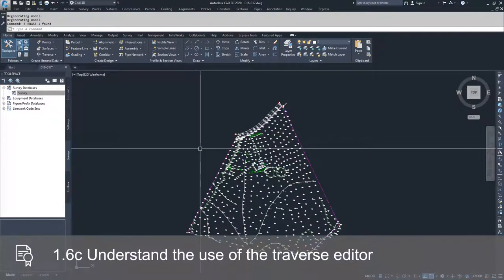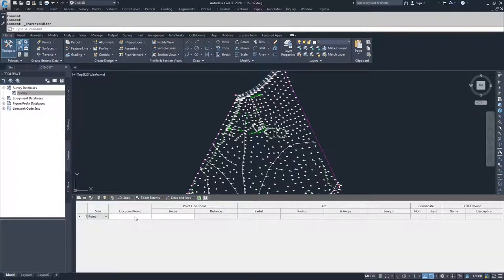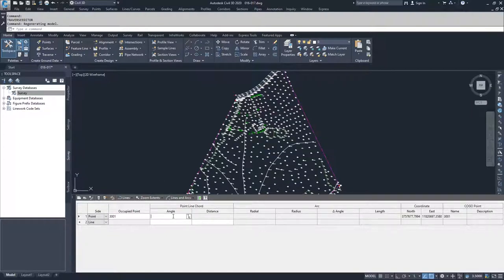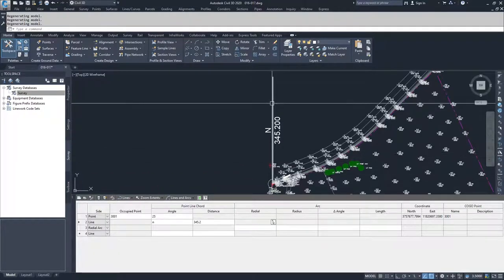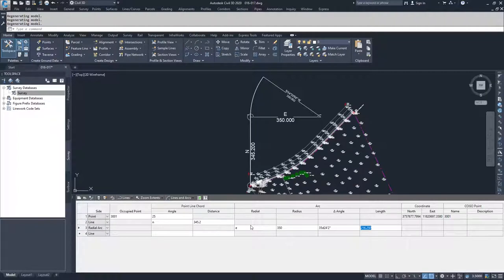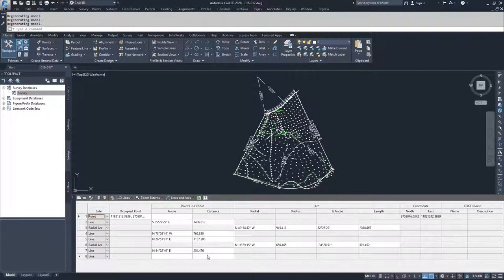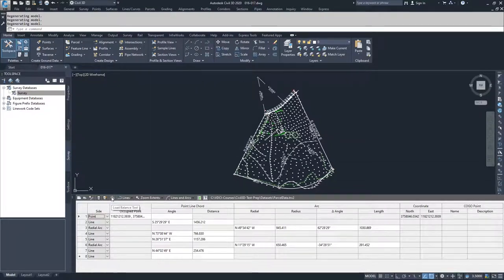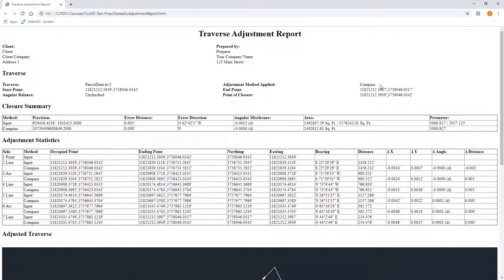Cert Prep for Autodesk Pro Civil 3D Infrastructure Design Lesson 1: Traverse editor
After completing this lesson, you'll be able to:

Understand the use of the traverse editor

Objective Domains Covered:

1.6c Understand the use of the Traverse Editor